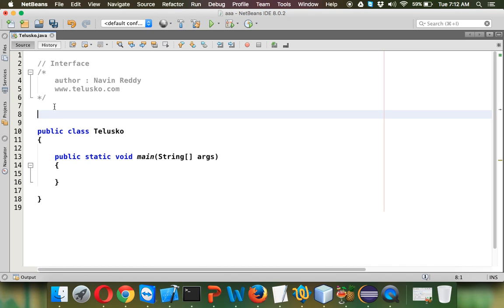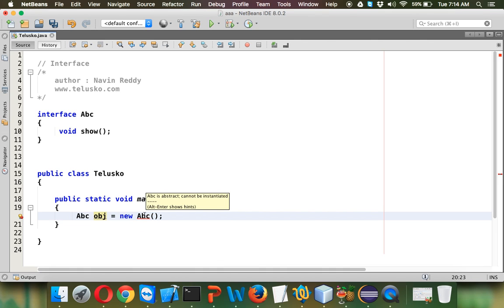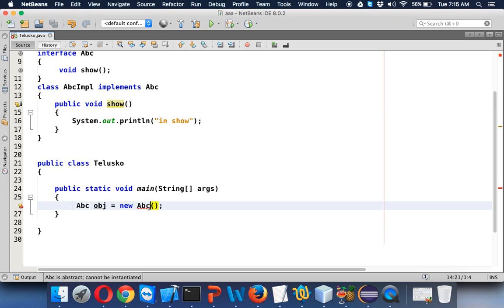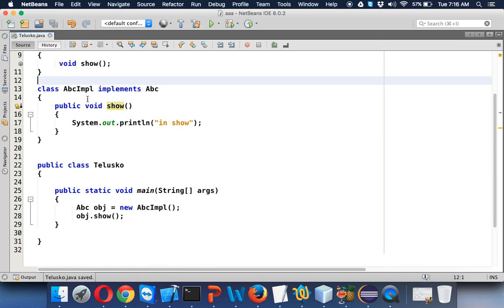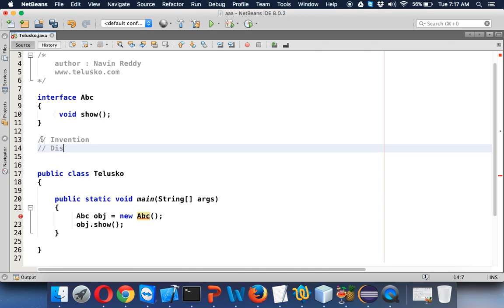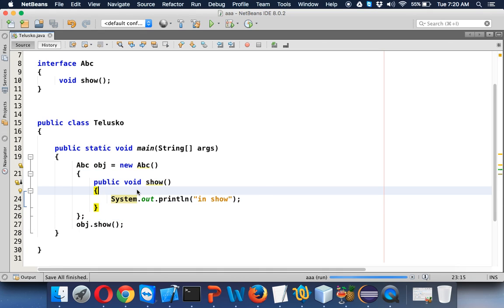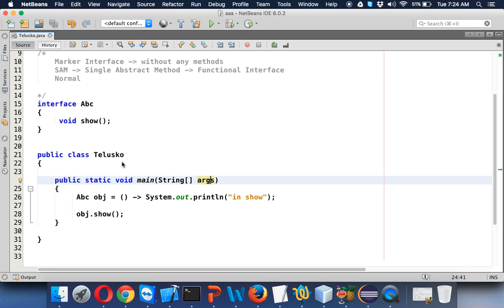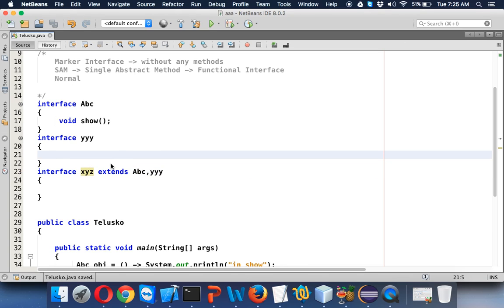8.21 Interface in Java Tutorial with Example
Multiple inheritance is not allowed in java and a class can only extend one parent
class. Interfaces provide a form of multiple inheritance. Interfaces are not classes,
however an interface can extend more than one parent interface.
Interfaces provide a form of multiple inheritance. A class can extend only one other class.
Interfaces are limited to public methods and constants with no implementation.